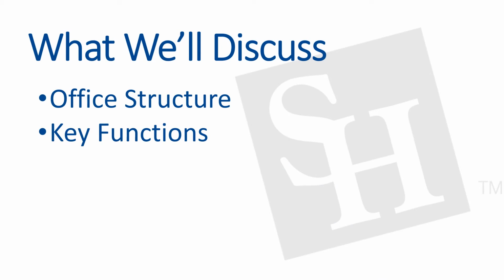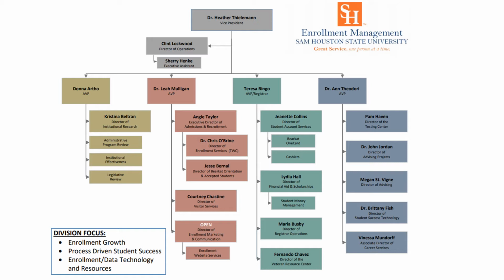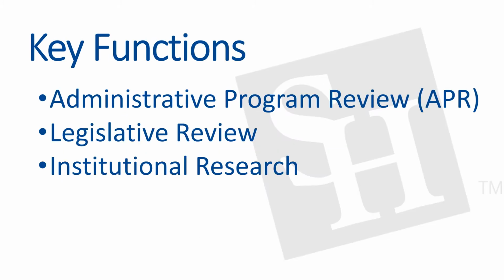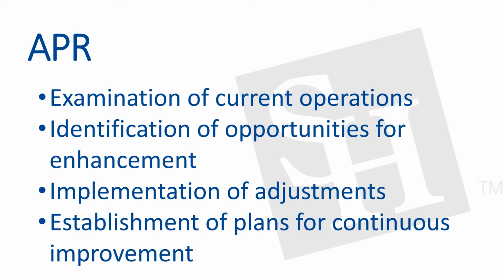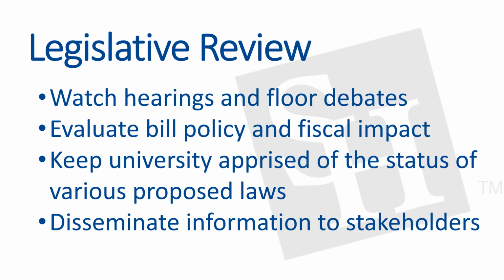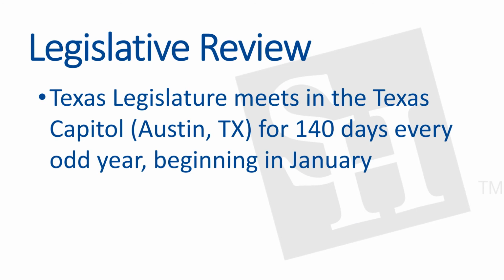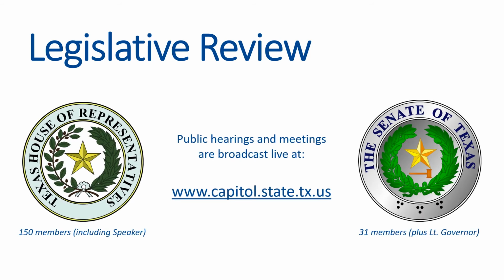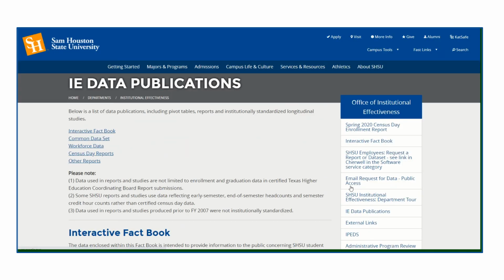IE Overview (SHSU Office of IE)